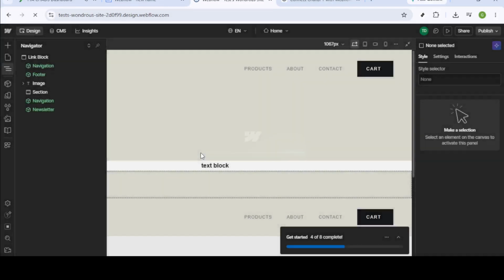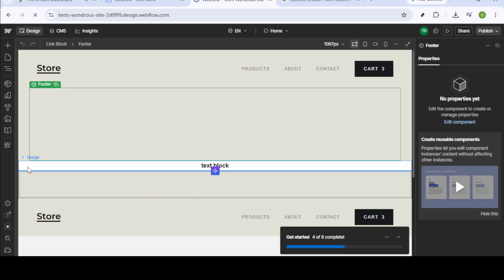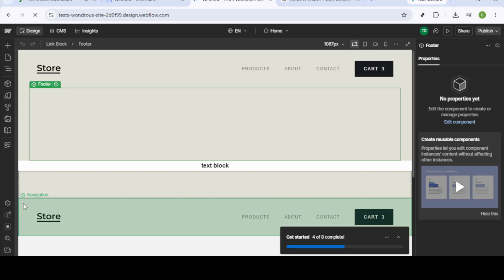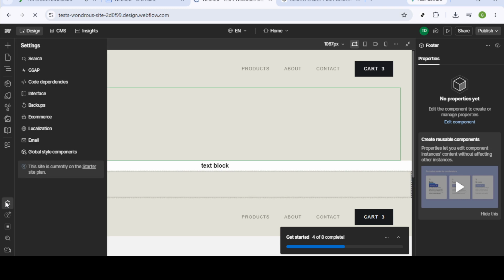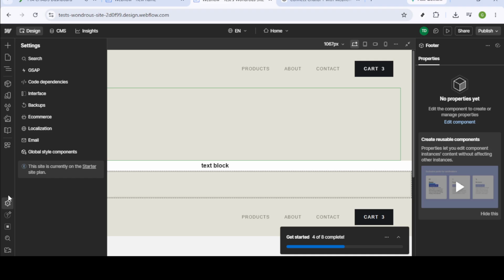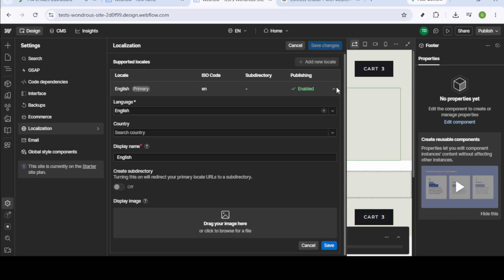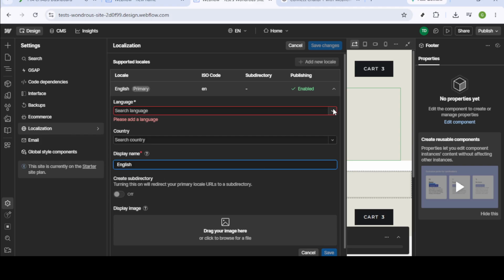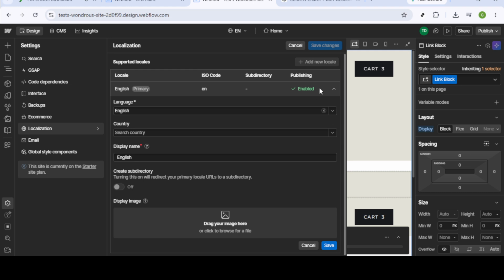How To Make Multi Language Website In Webflow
In this video we cover: how to make webflow multi language, how to create multi language website webflow, how to make multilingual website webflow, how to make multi-language website, how to change site language in webflow, how to make wordpress website multilingual, webflow website in different languages, how to translate webflow website, how to change site language on webflow (easy 2022), webflow multi language site, how to add languages webflow, how to make a website, multi language website, how to build a site in webflow